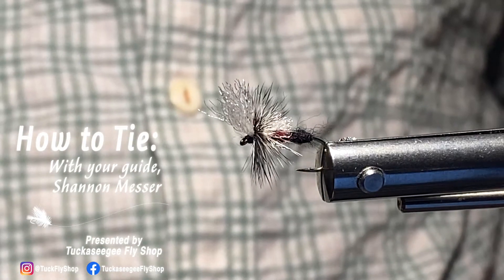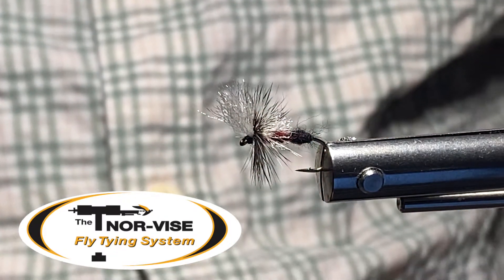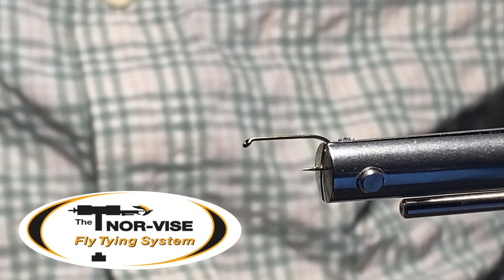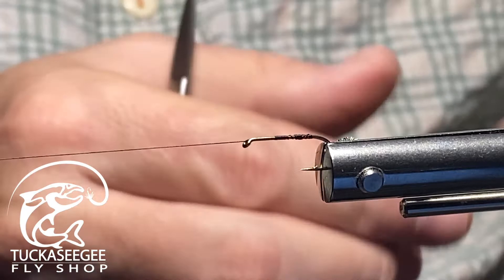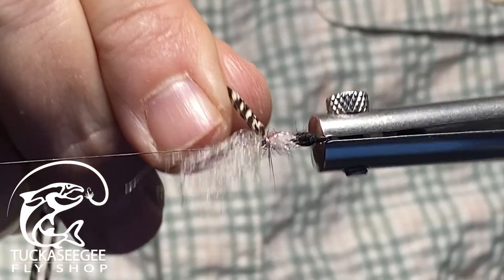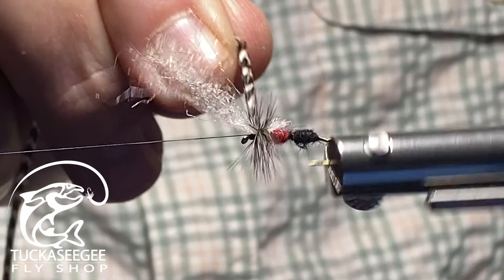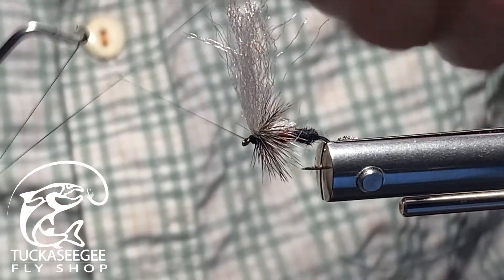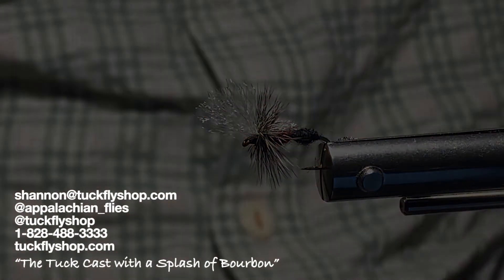Fly Tying: Hi-Vis Ant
This is one of my favorite flies to fish in the summer months.  I primarily use size 12's and 14's.  I really like the red/black combination.  I often have trout sip this ant in seams and along the edges of the creeks.  Make sure that you use the right size leader/tippet for the size of fly you are casting.

Materials:
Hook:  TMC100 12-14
Thread:  Black
Dubbing:  Superfine Black and Red
Post:  Bonnie Cord, Para Post, Poly Yarn
Hackle:  Grizzly